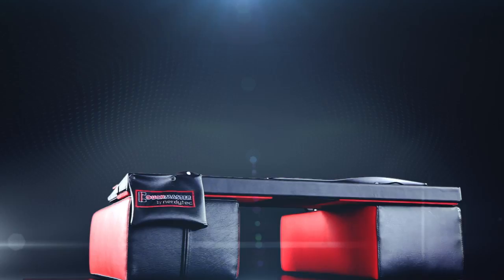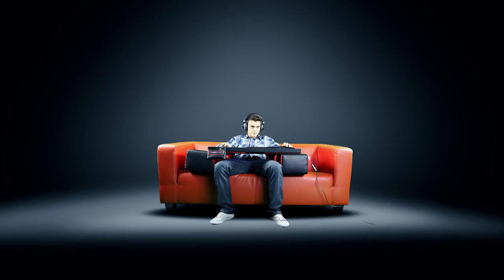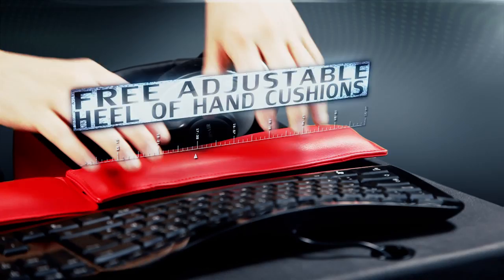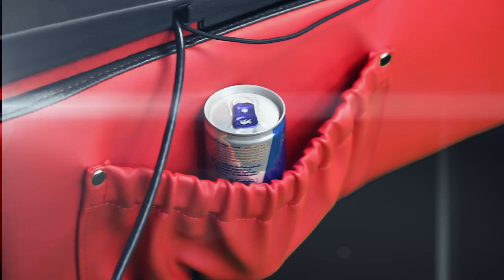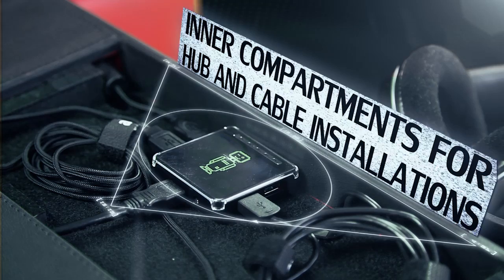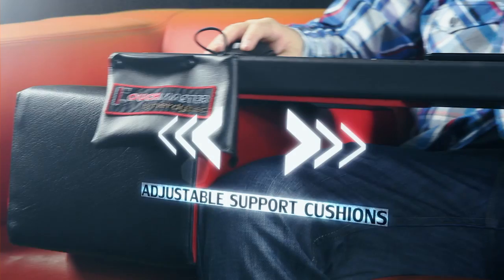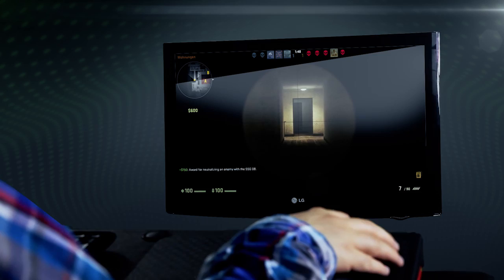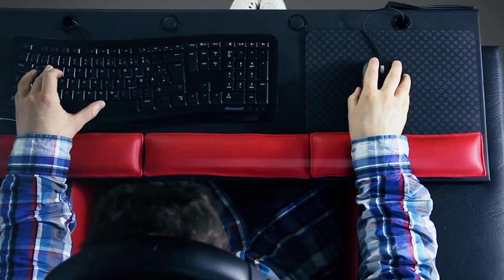Gaming Evolution - COUCHMASTER ® (en)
The Couchmaster is a perfect support equipment for long gaming sessions or for ergonomic working on your living room TV.

Due of the big support cushions your forearms are supported optimally. The integrated USB 3.0 hub provides connections for up to 4 input devices (eg mouse, keyboard, headset, etc..). The latest chip technology makes it also possible to operate the
entire system without extra power.The delivered 5m active USB 3.0 cable connects the Couchmaster directly with your PC.